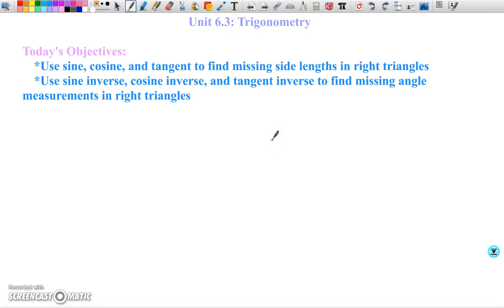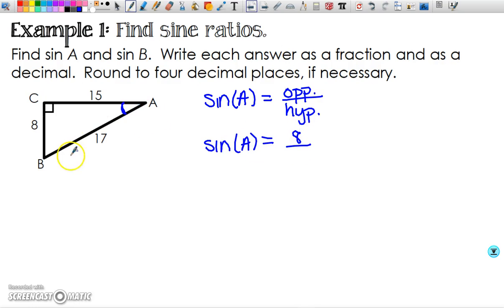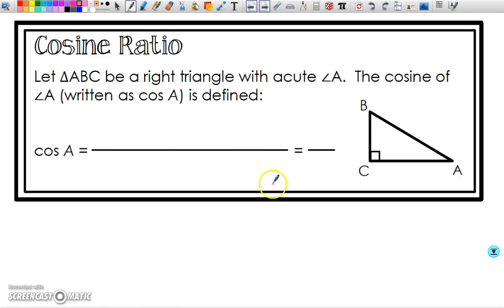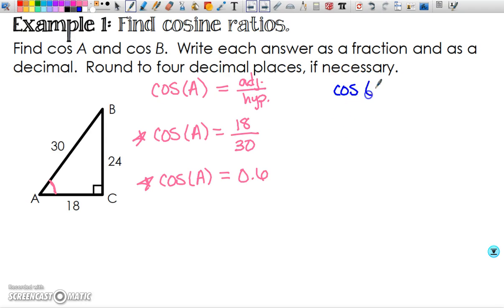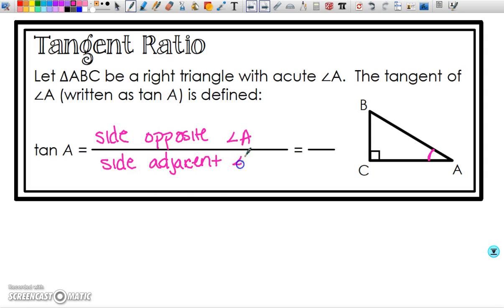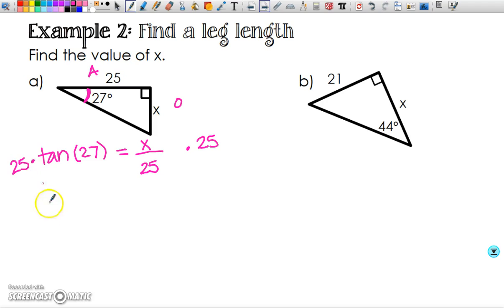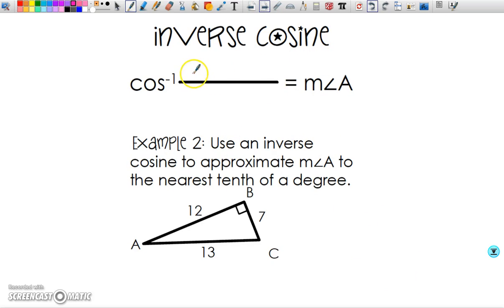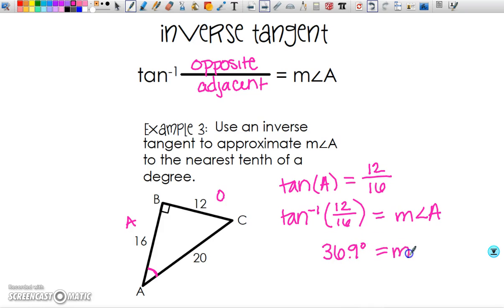Geometry - 6.3 Trigonometry